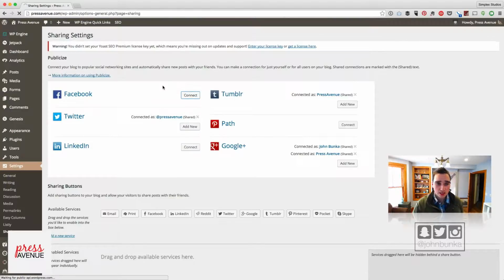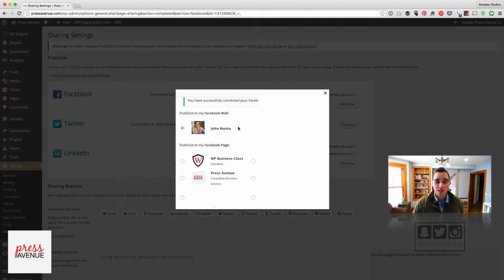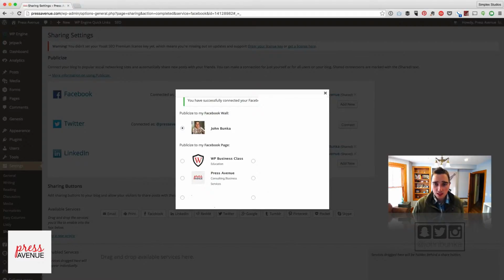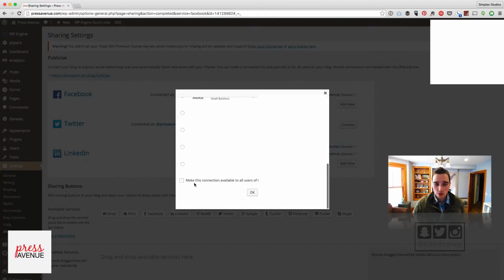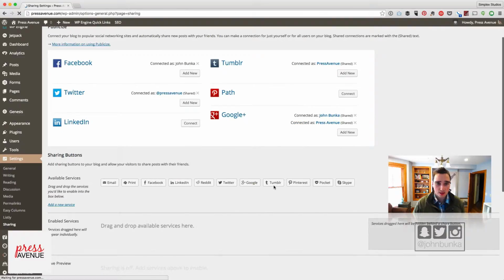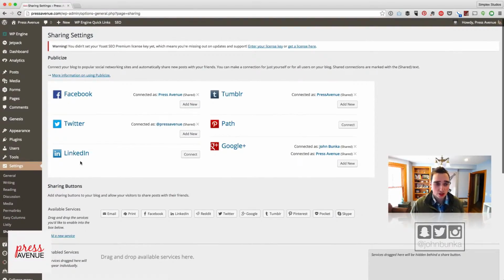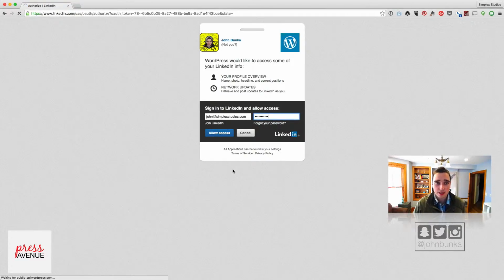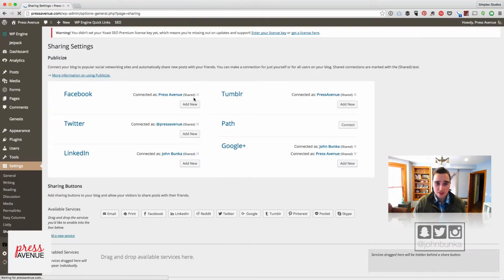How to Automatically Share Your Blog Posts with Jetpack (WordPress) - Press Avenue